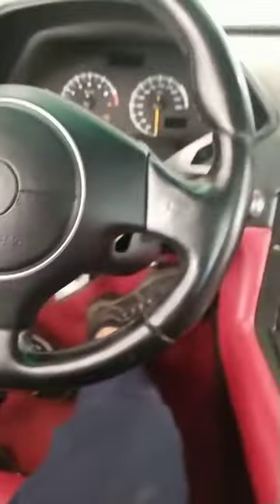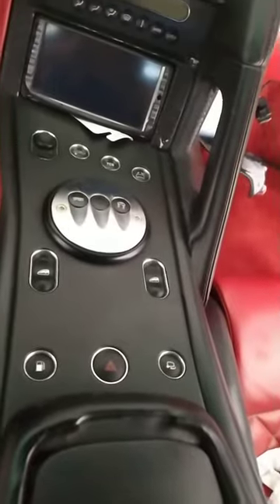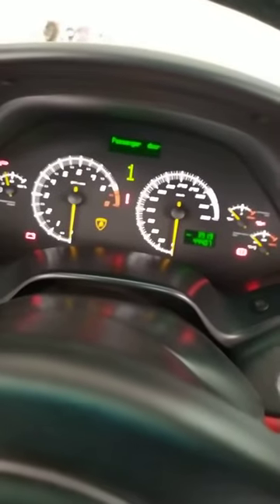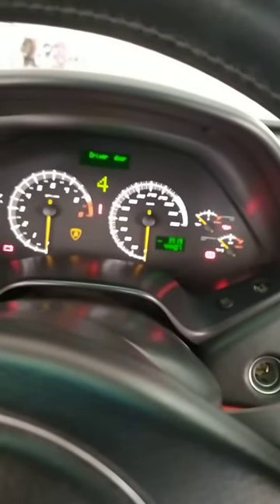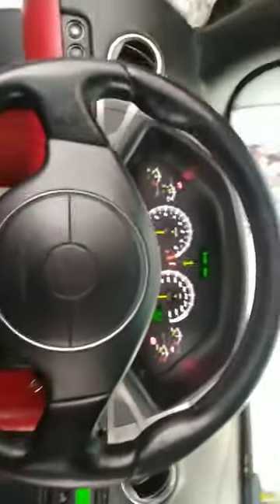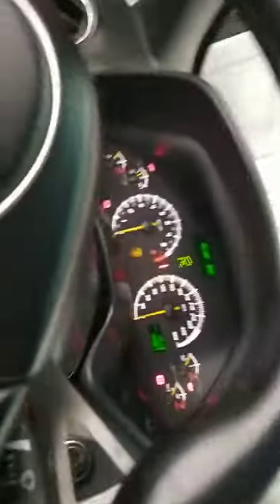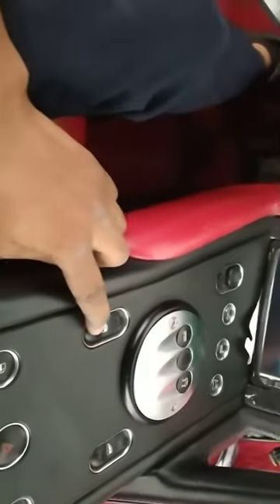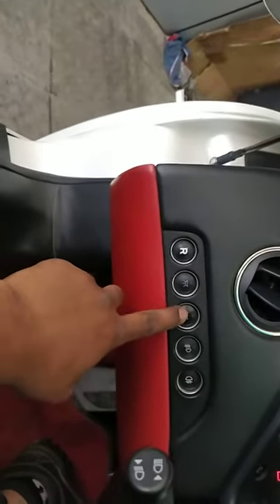How To Use Gear Shifter Lamborghini Lamborghini Me Gear Kaise Dale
How To Change Gear Lamborghini